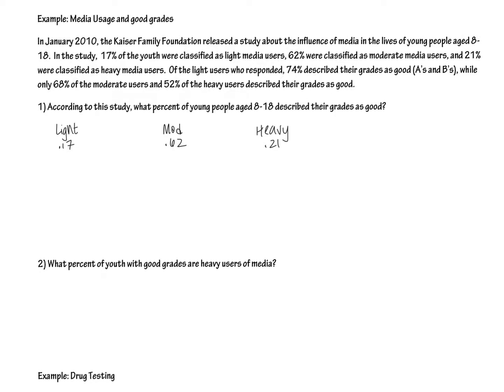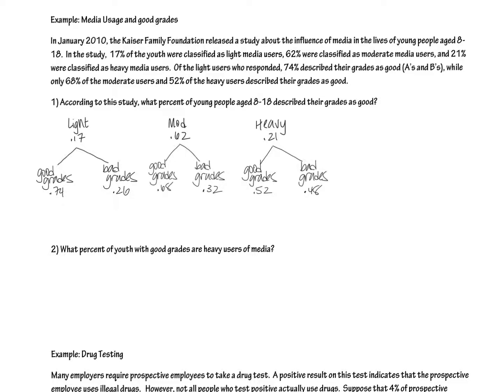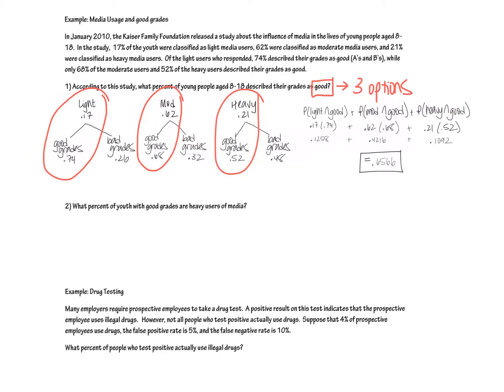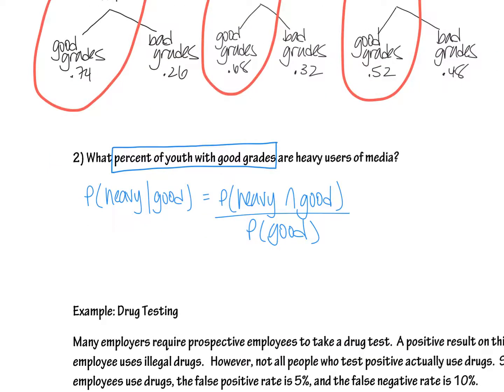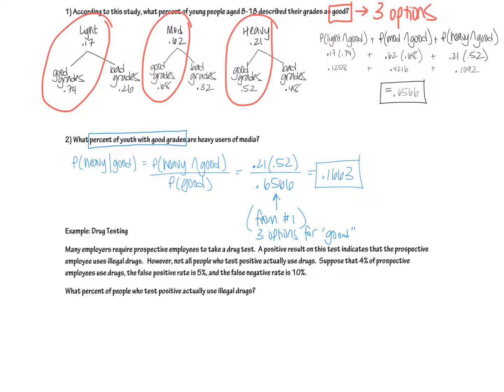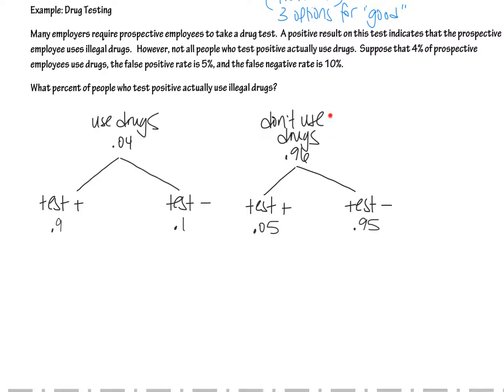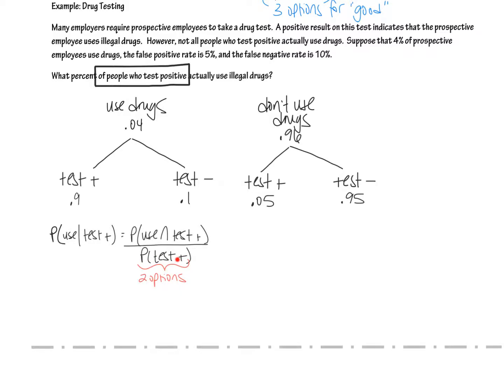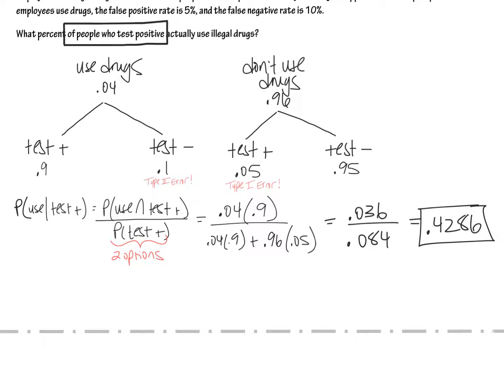Stats Unit 5 Tree Diagrams